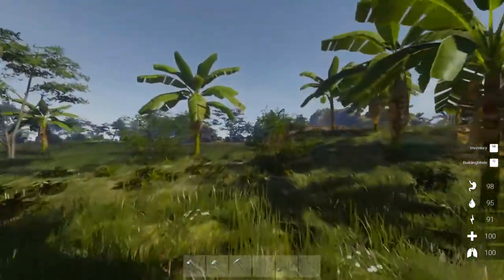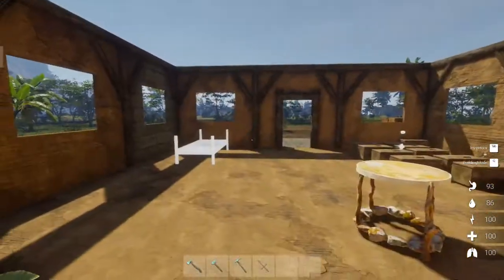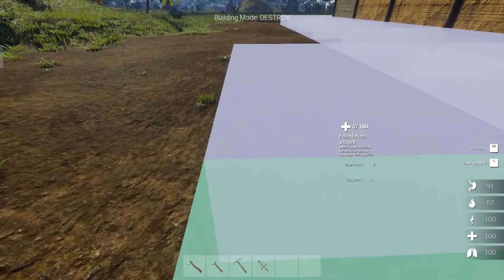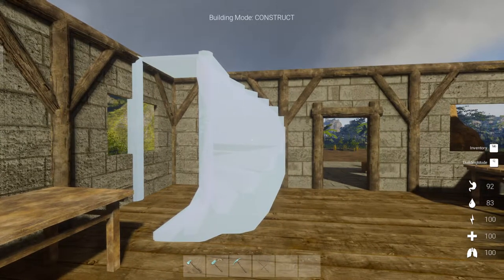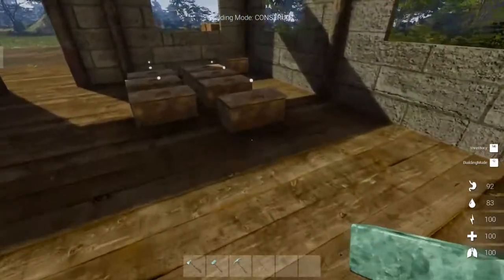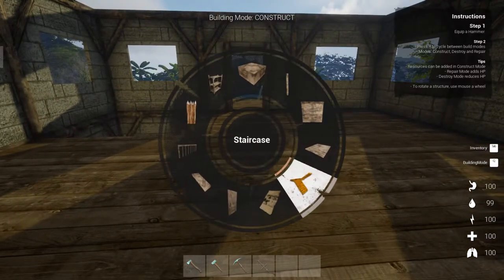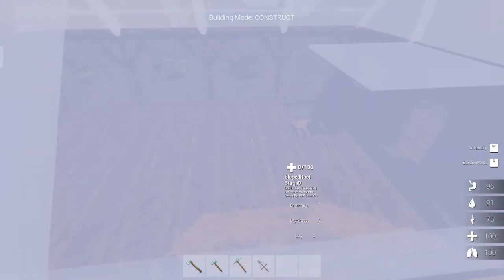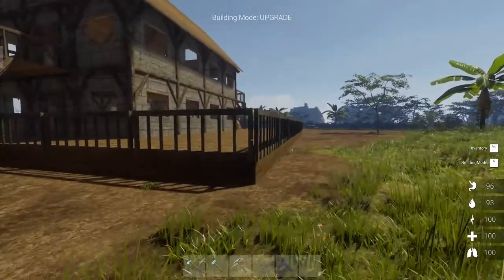This Is The House That BC Built -=|=- Journey Of Life -=|=- 04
Journey of life is a survival sandbox game where the player finds himself on a group of islands where each island has a different biome with different flora and fauna.

In order to build a village, the player needs to create a variety of stations that will process materials found on the islands into components used in crafting tools and weapons needed for survival.

The player needs to build a dock on the coast to be able to construct a ship used in sailing between islands. Before the ability to departure, the player needs to fill the ship with resources such as food and water to survive the stormy seas!

Like MineCraft? Then You'll Like BC's MC